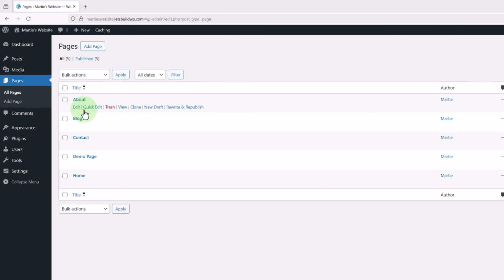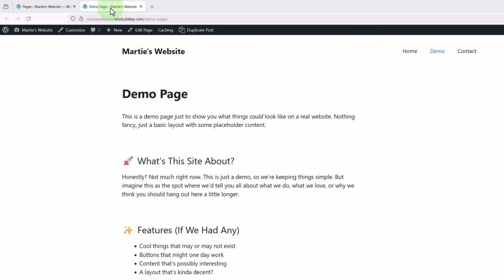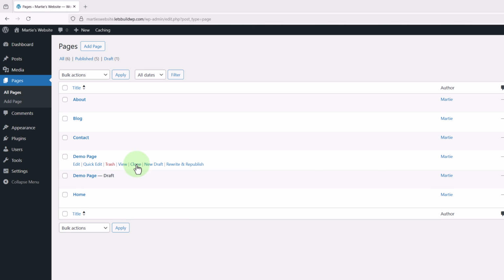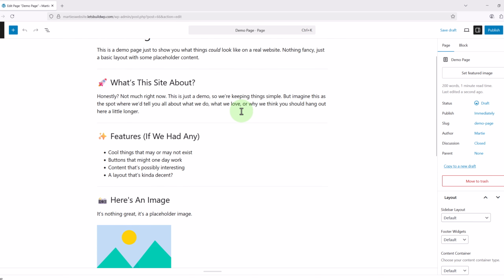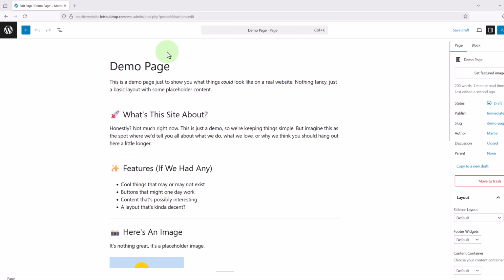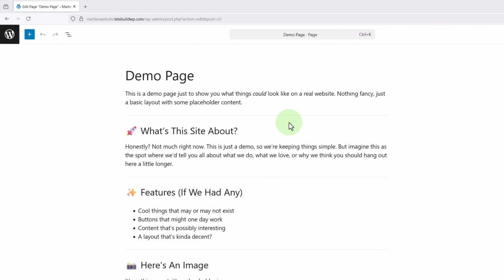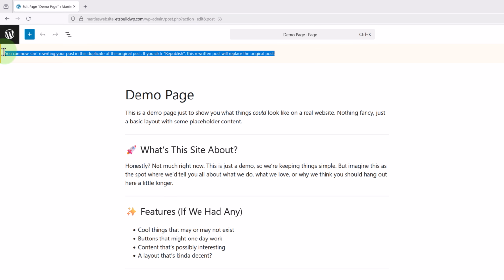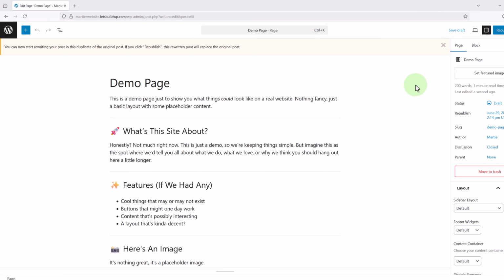How To Duplicate A Page On WordPress (Clone Pages)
How To Duplicate A Page On WordPress
In this video, I show you how to duplicate pages on WordPress using a free Plugin called "Yoast Duplicate Post". This method also works to duplicate posts and custom post types.

Note: We don't need to keep the Plugin installed. We can remove it again when we're done and any pages/posts we've duplicated will remain published on our site.

⏱️  TIMESTAMPS

00:00 – Introduction
00:20 – Install Yoast Duplicate Post (Plugin)
00:49 – Find The Page
01:00 – New Options
01:10 – Demo Page
01:24 – Duplicate WordPress Page (Clone)
01:57 – New Draft
02:25 – Rewrite & Republish
03:14 – Outro

🎓  RECENT TUTORIALS

Martie.

P.S.

📝  VIDEO TRANSCRIPT

Hi guys, my name's Martie.

And in this quick video, I'm going to show you how to duplicate a page on WordPress.

So, how to make an exact copy of an existing page.

Including all of the content, links and everything else we've added.

This method also works to duplicate posts and custom post types.

And it only takes a few seconds to do.

So, to duplicate a page in WordPress, we first need to install a free plugin.

So, from the dashboard, we're going to hover over Plugins on the left and click Add Plugin.

Now, in the search bar in the top right, we're going to type “Yoast Duplicate Post”.

Then, once it shows up, this is the one we're looking for here.

And we just need to click Install Now.

Give it a few seconds to install.

And then click Activate.

Then, once the plugin is active on our site, we can click into either Pages or Posts on the left.

And for the example, I want to duplicate this demo page.

And we'll see when we hover over our page title, we have three new options.

Which are Clone, New Draft and Rewrite & Republish.

And these were added by the plugin.

But, before we duplicate it, I want to show you the page.

So, it's just a demo page with some text, headings and an image.

Then, to duplicate it, I'm going to close out of this tab.

Hover over the page title again and click Clone.

And when I do this, we'll see that the page has been duplicated and it's saved as a Draft.

Now, we can click Edit to open it up in the editor.

And make any changes we like to the page.

Which as we can see, is an exact duplicate of the original.

So, we just need to change up the content.

And then click Publish in the top right, when we're done.

Then, if we go back to our list of pages.

And hover over the page title again.

We also have New Draft and Rewrite & Republish.

So, New Draft is basically going to do the exact same thing as Clone.

But, then it's also going to bring us straight into the editor.

So, if I click New Draft.

It's going to bring me into the editor.

And once again, we have an exact duplicate of the original page.

And it's been saved as a Draft.

And hover over the page title once more.

The last option we have is Rewrite & Republish.

Now, I would be careful using this one.

And I'll explain why.

So, when we click this.

It's going to duplicate the page.

And bring us into the editor, in the same way as New Draft.

Only, if we look up at the top.

We can see it says:

You can now start rewriting your post in this duplicate of the original post. If you click “Republish”, this rewritten post will replace the original post.

So, if we make any changes to this page.

And then click Republish in the top right.

It's going to completely replace the original.

So really, the main two options we'll want to use are going to be Clone and New Draft.

So, that's us now at the end.

And that was how to duplicate a page in WordPress.

And if you did, please give it a like here on YouTube to show your support.